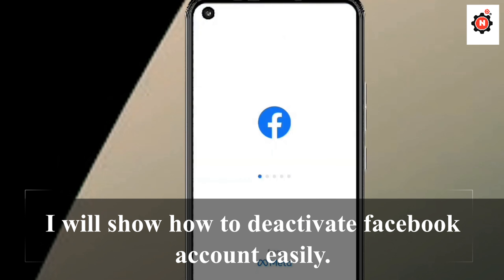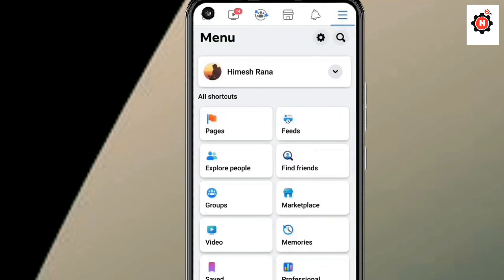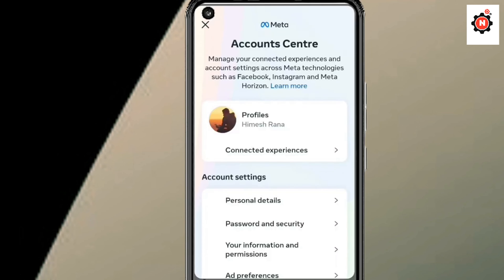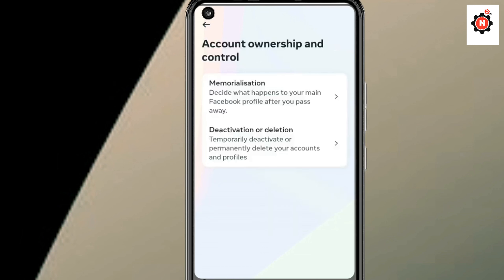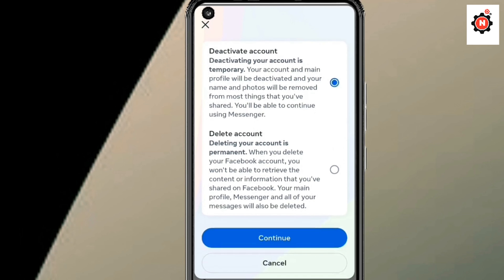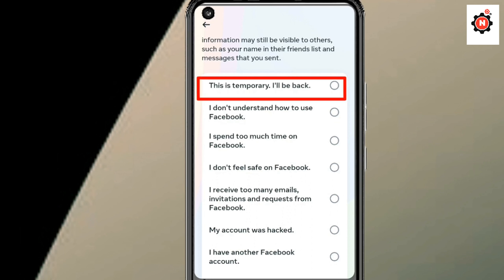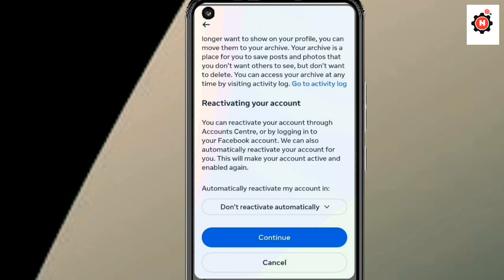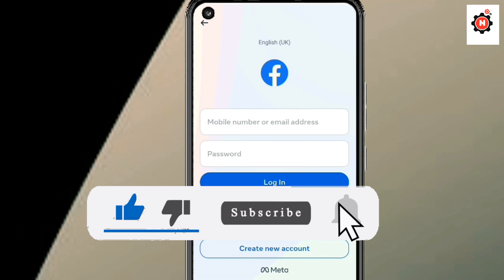How to Deactivate Facebook Account 2023 | Fb Deactivate 2023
if you want to deactivate facebook account this video is for you, the new update of the facebook has change some setting and option to deactivate facebook account, watch full video to learn more...